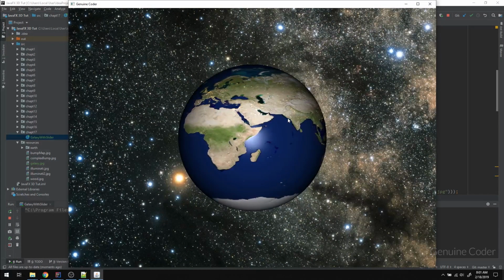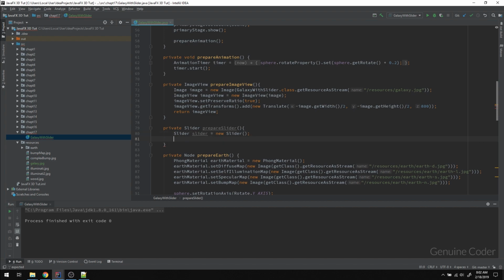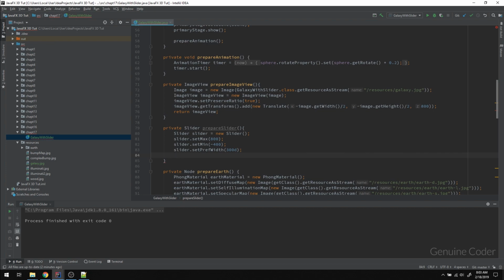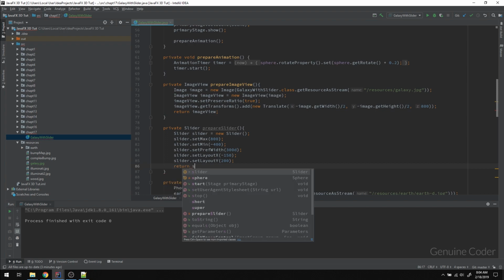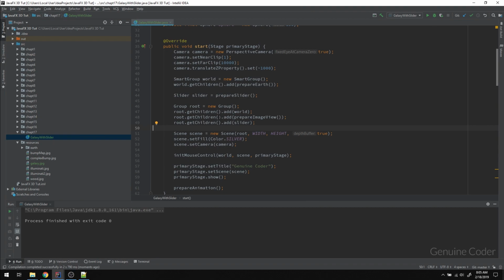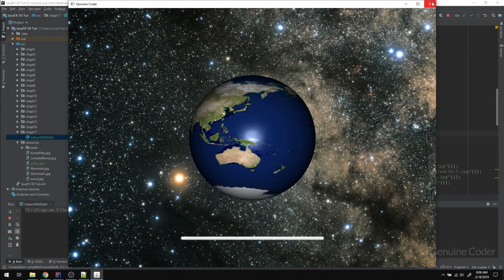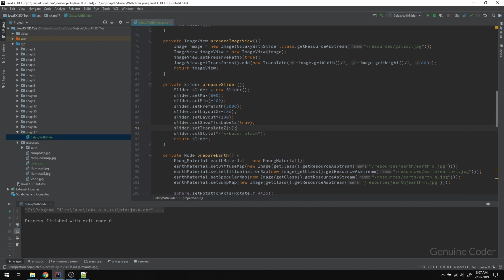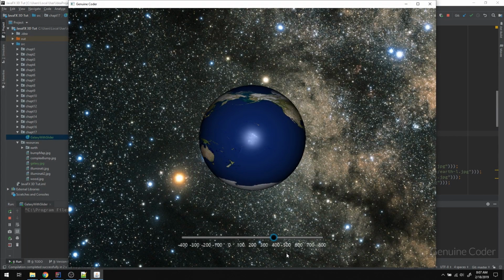JavaFX 3D Tutorial #17 - Adding JavaFX 2D Slider for zoom control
In this chapter, we will see how to use a JavaFX Slider control to change the z-axis value of a 3D object. Using the slider, now we can zoom-in and zoom-out the earth.